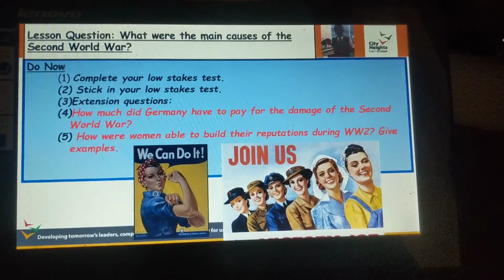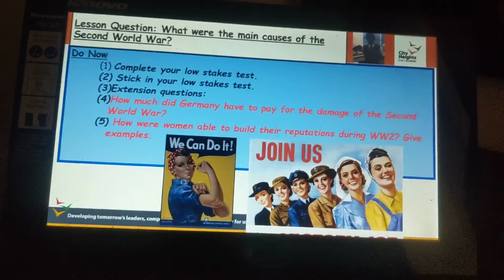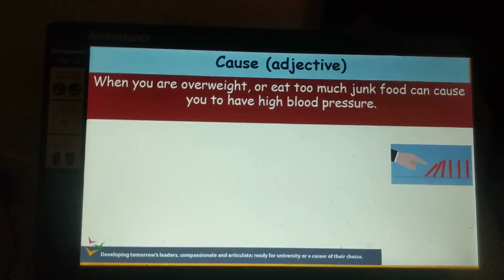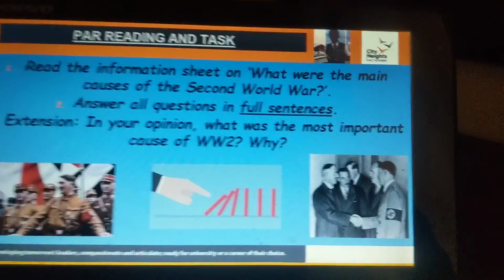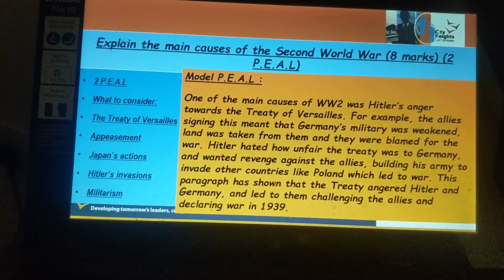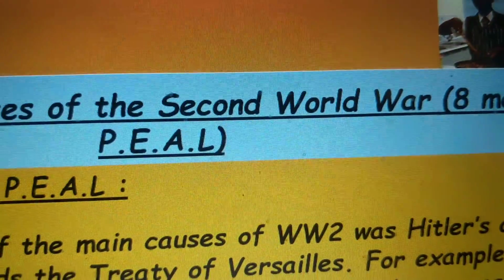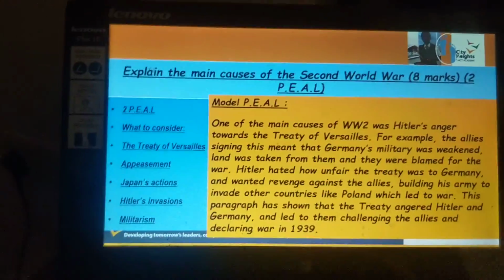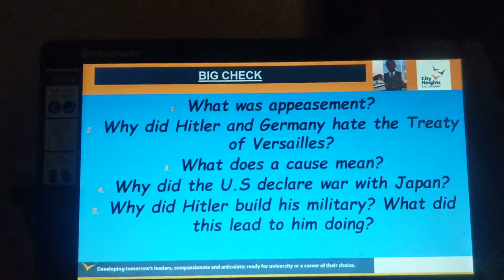What were main causes of WW2